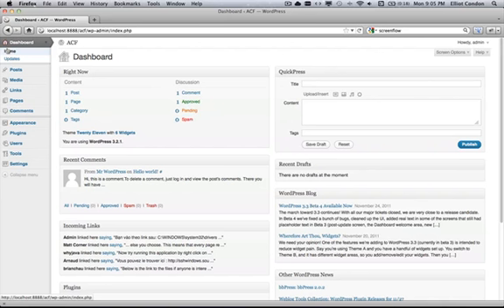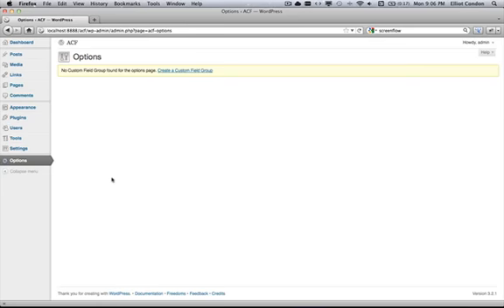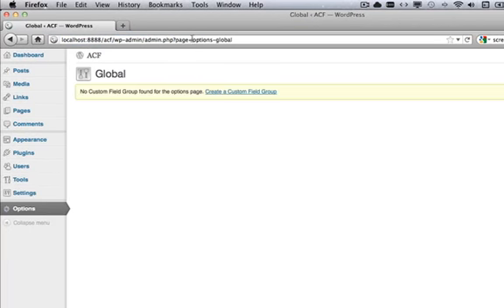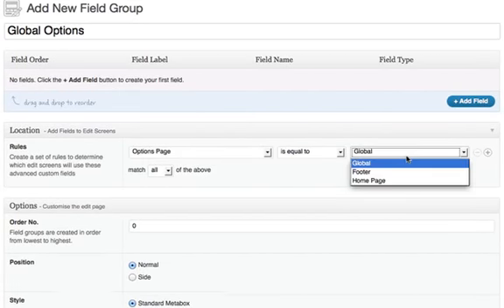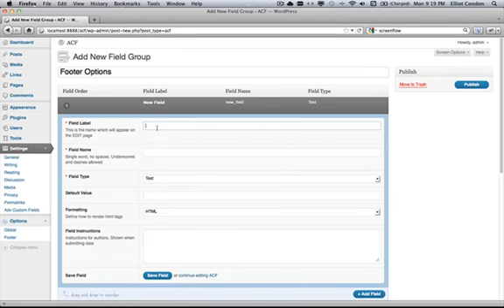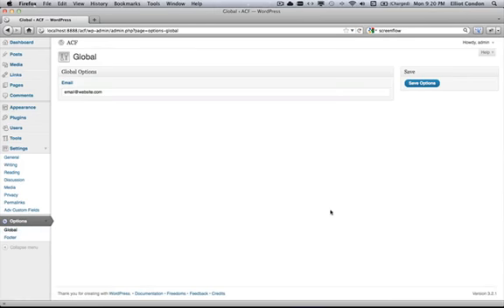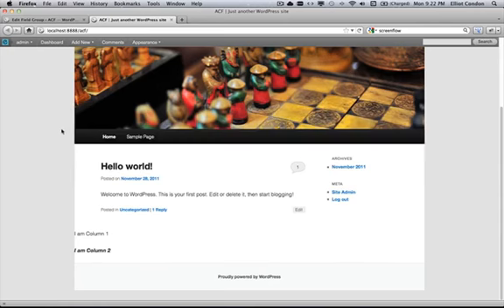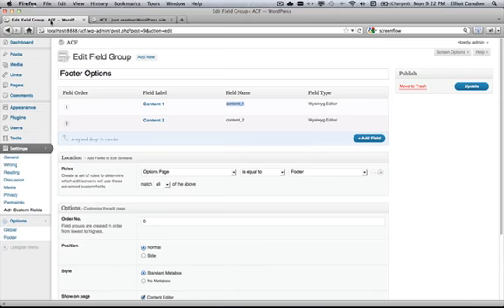Add a Options page using Advance Custom Field plugin (ACF) in Wordpress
Video tutorial introduce the way to create a options page fast with ACF.
Add a Options page using Advance Custom Field plugin (ACF)